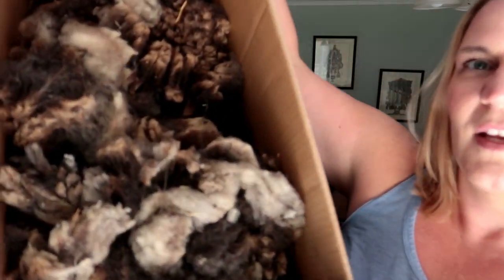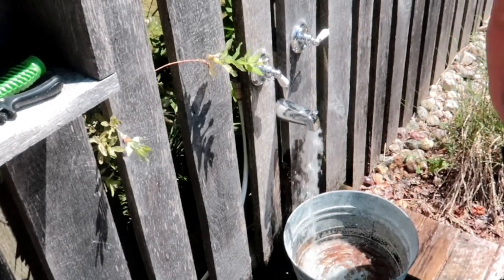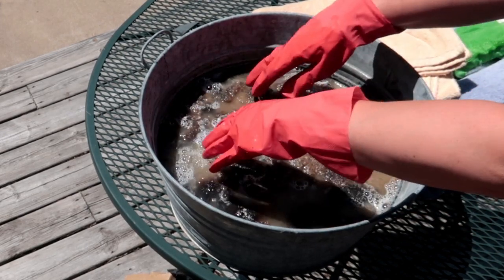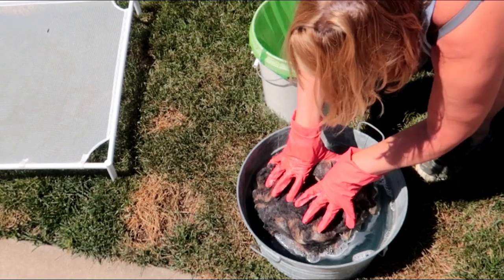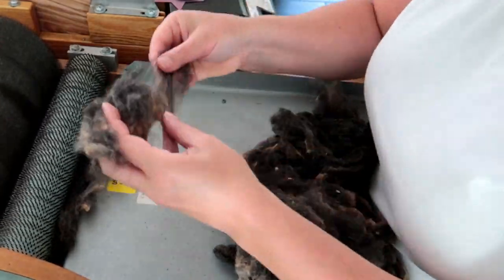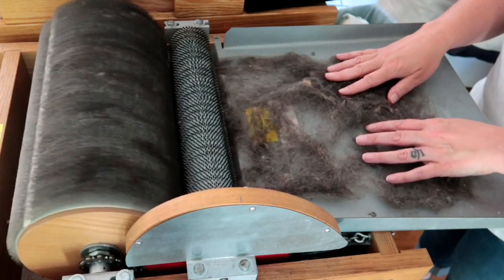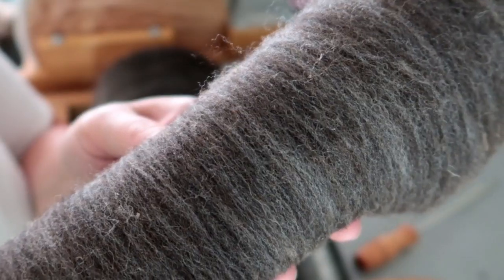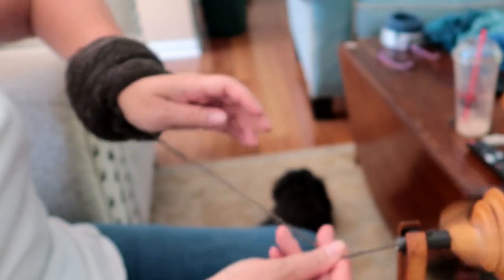How To Wash A Fleece (Jacob) the EASY Way for Longdraw/Woollen Spinning!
So many of you asked to see this fleece going through the washing process!  I am not finished yet, but I hope to finish washing on 7/10, so I will be by the time this video is live.  Thank you all so much for being on my journey with me!

Find me!

Ravelry: Bammerkt